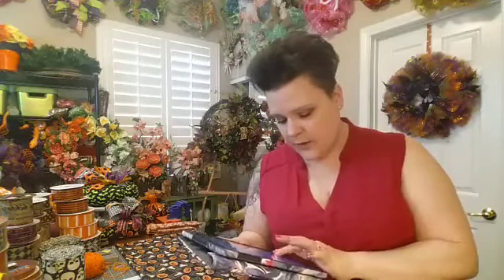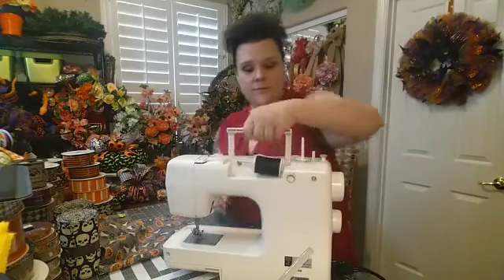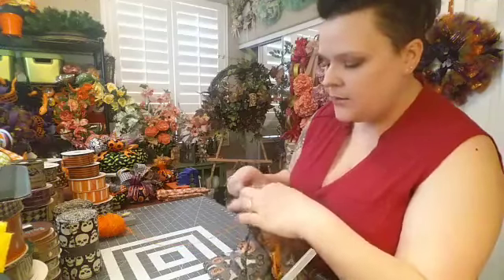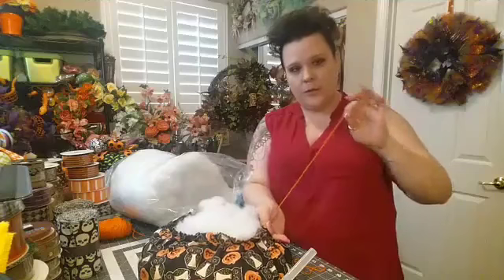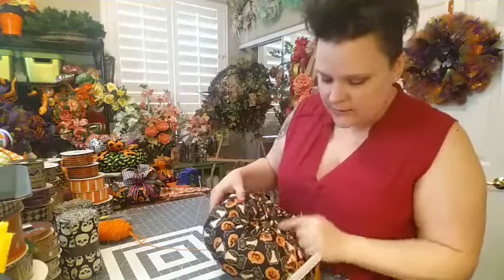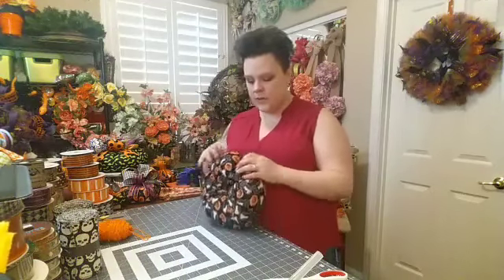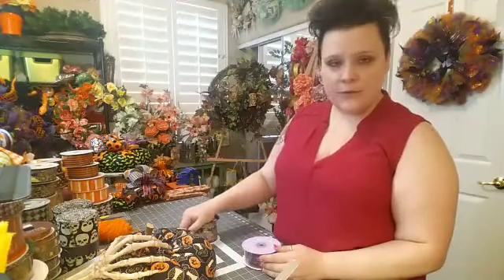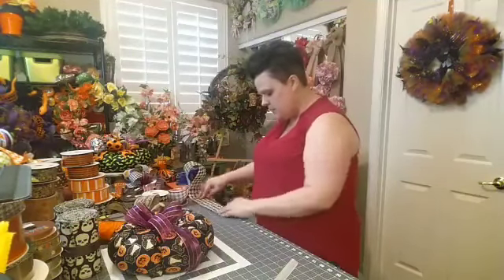Fabric Pumpkins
Hello everyone! In this Facebook Live video I made a Fabric Pumpkin piece for the Halloween season. I demonstrate the process of start to finish to show you just how beautiful and easy of a project it is.
Let me know how you like it! If you make one as well I'd love to see it!
Thank you all for your time and interest in my channel. ❤